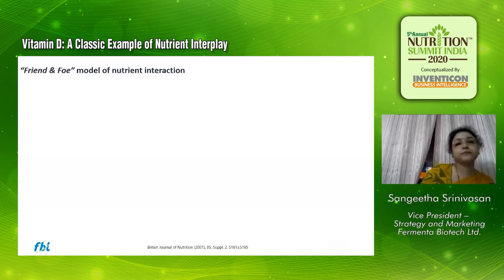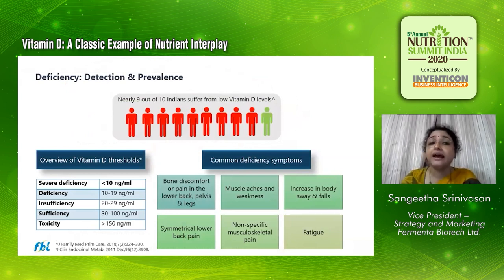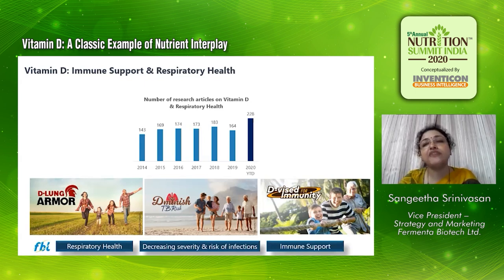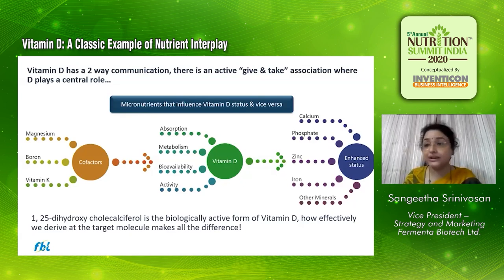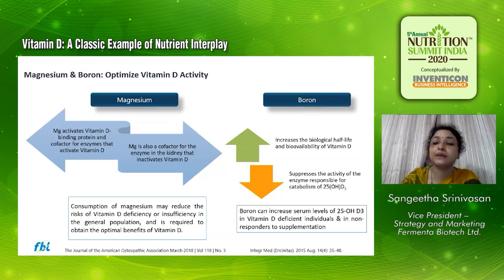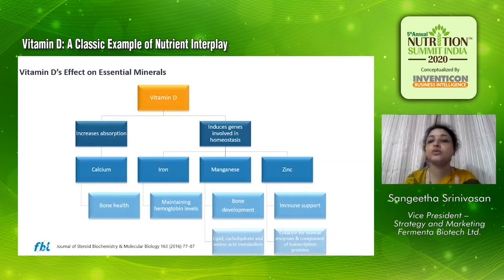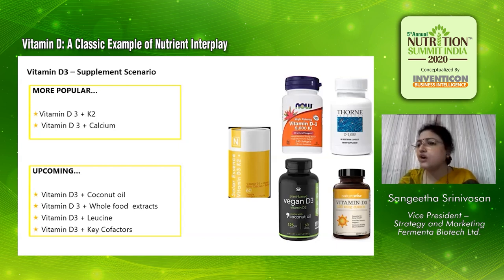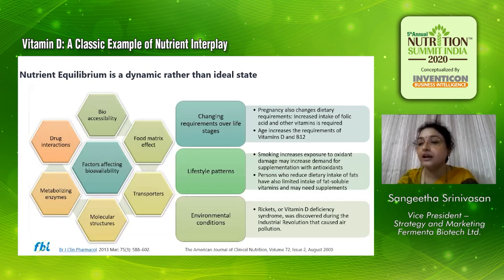Vitamin D: A Classic Example of Nutrient Interplay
Ms Sangeetha Srinivasan, Vice President - Strategy and Marketing, speaks on the interplay of Vitamin D with other micronutrients, in her session during the Annual Nutrition Summit 2020